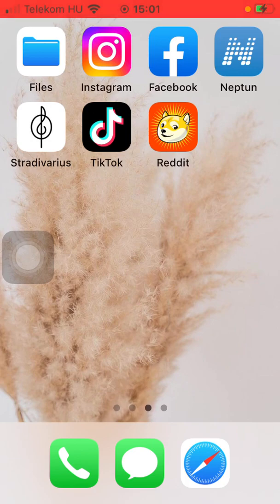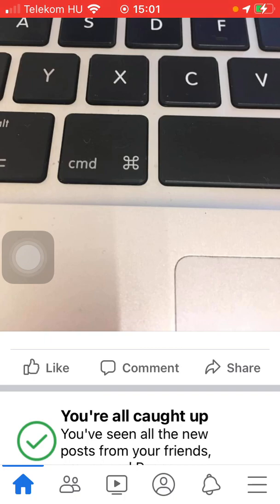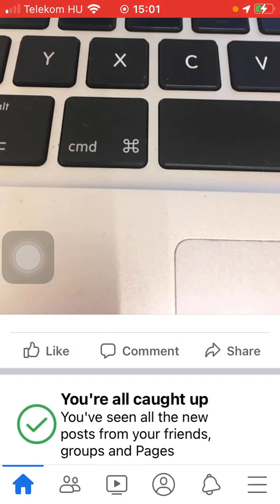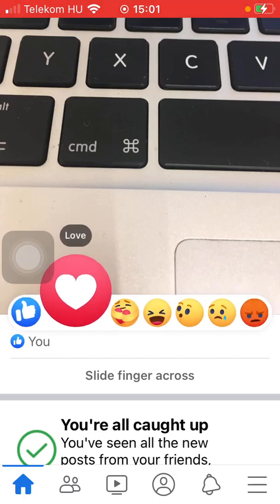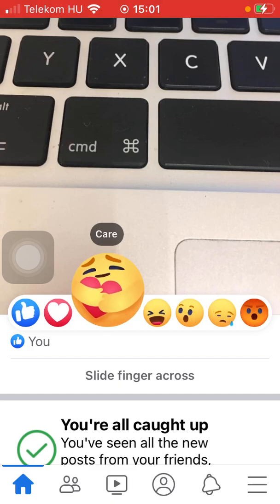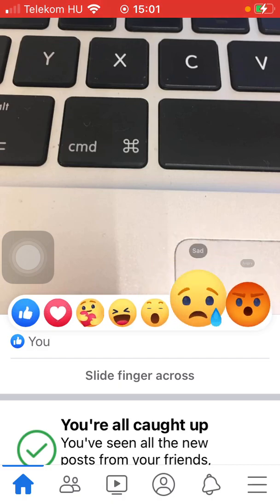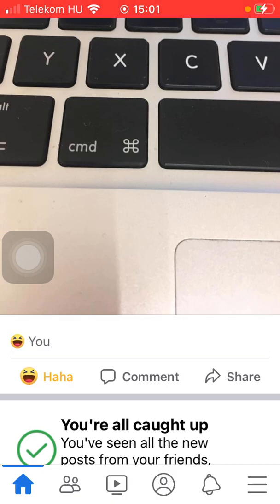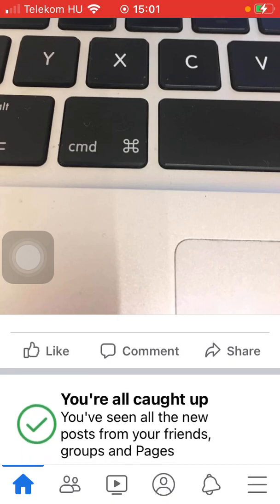How to react to a post on Facebook?